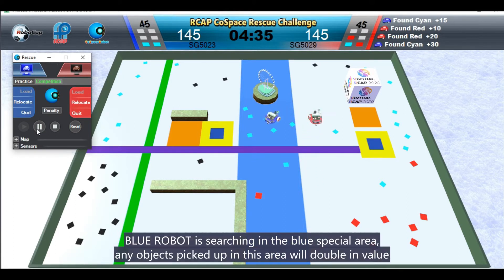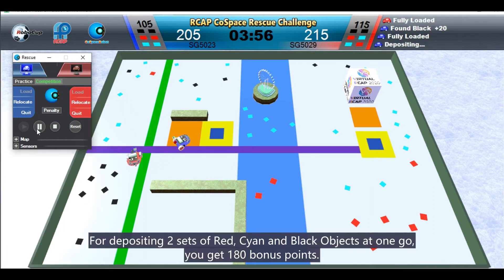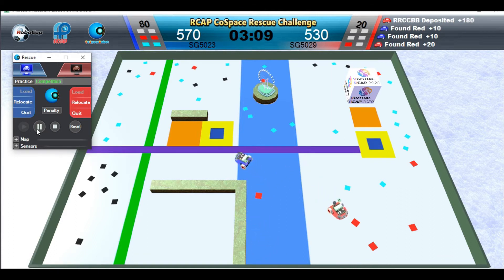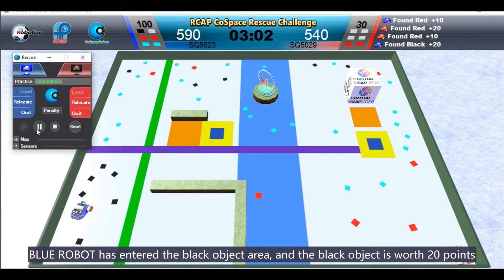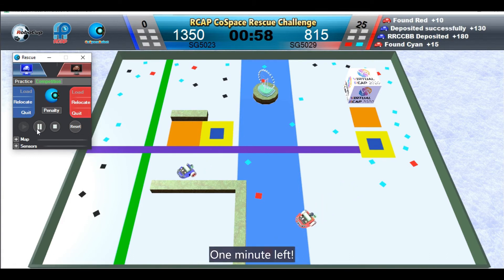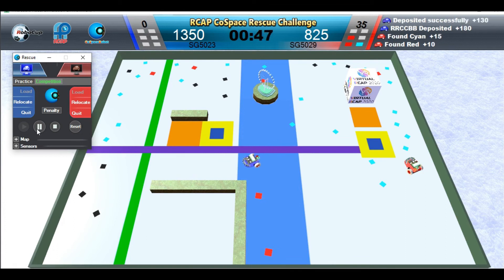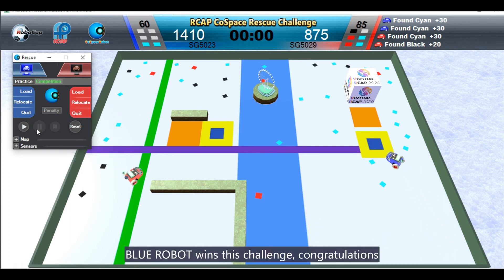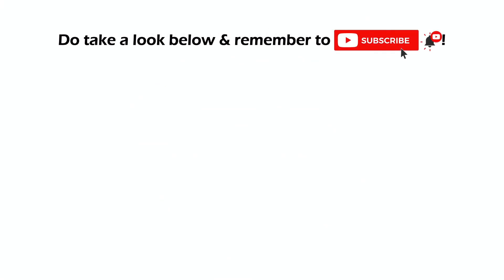R20.8.14 - RCAP CoSpace Rescue FirstSteps U19 3rd/4th Place Playoff - SG5029 & SG5023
𝐕𝐢𝐫𝐭𝐮𝐚𝐥 𝐑𝐂𝐀𝐏 𝟐𝟎𝟐𝟎 𝐆𝐫𝐚𝐧𝐝 𝐅𝐢𝐧𝐚𝐥

Teams:  SG5029 (Singapore) & SG5023 (Singapore)